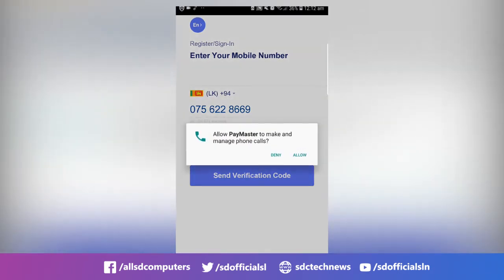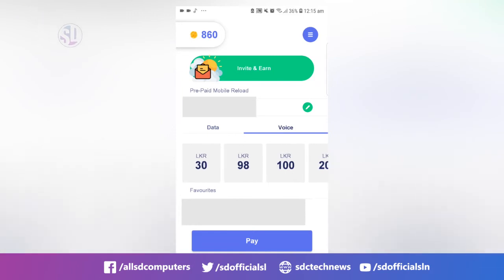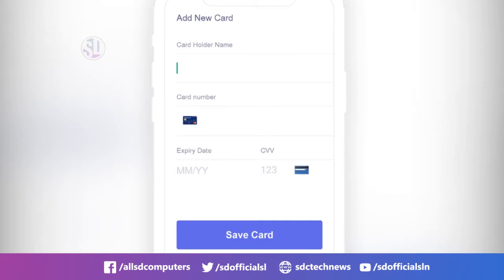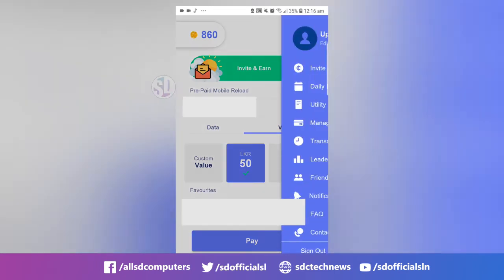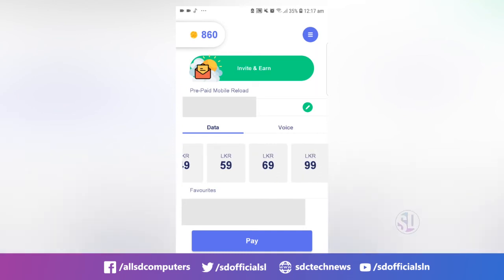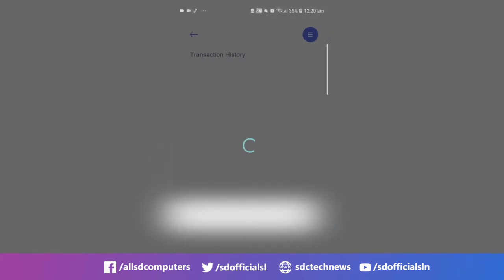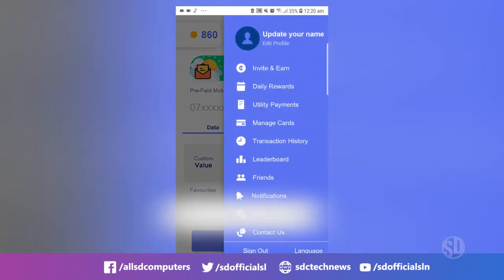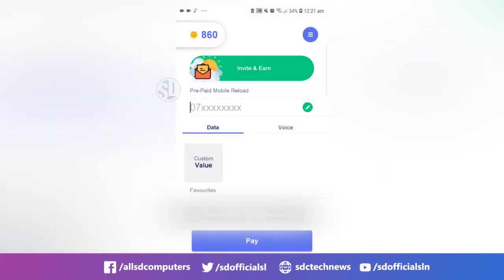Reload your mobile staying at home (PayMaster) | Sinhala | SD Official SL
Download app